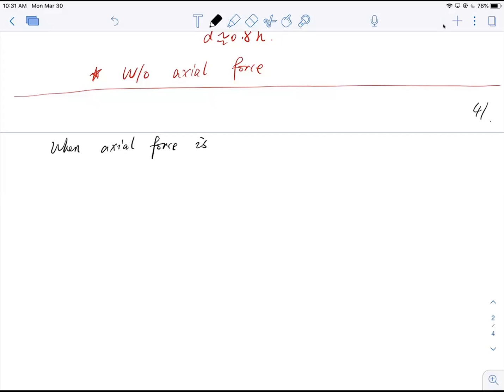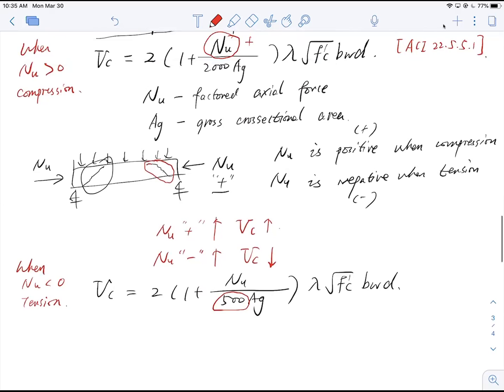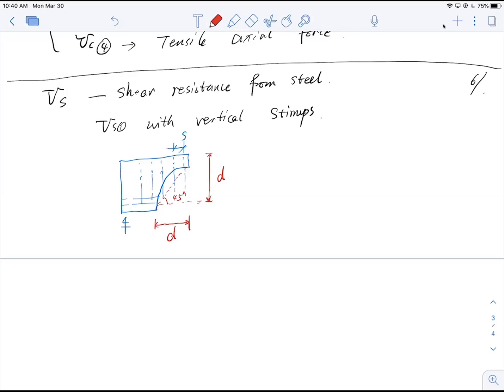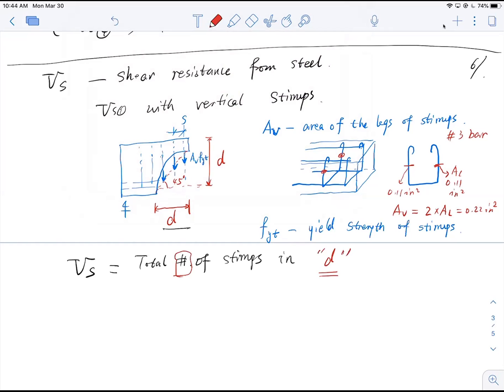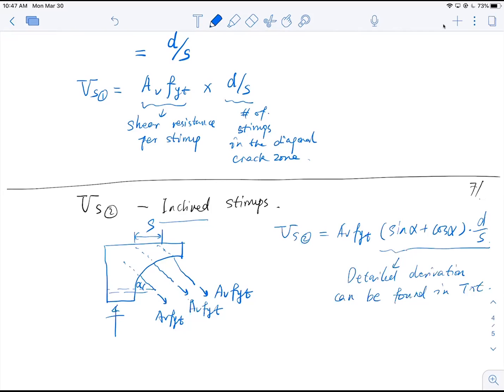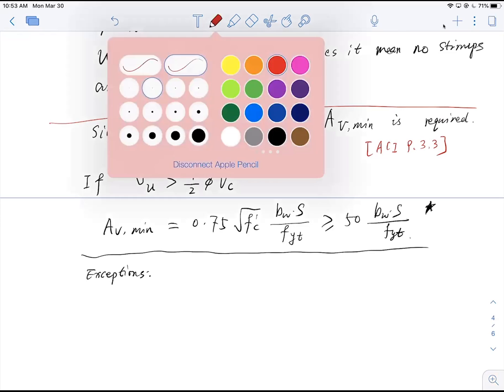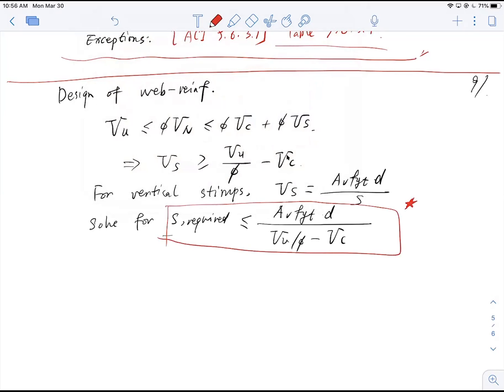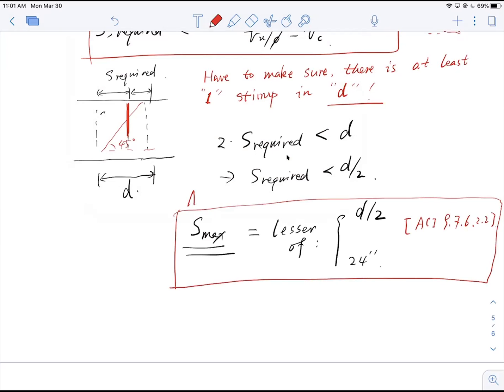Lecture Monday Mar 30th Shear 3